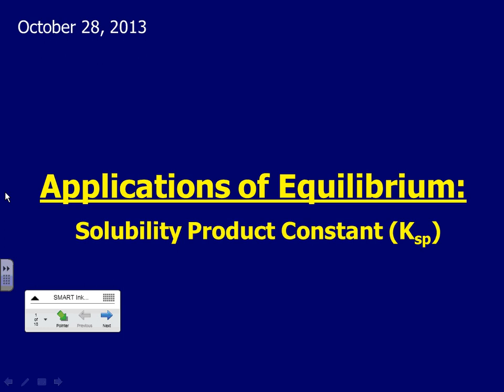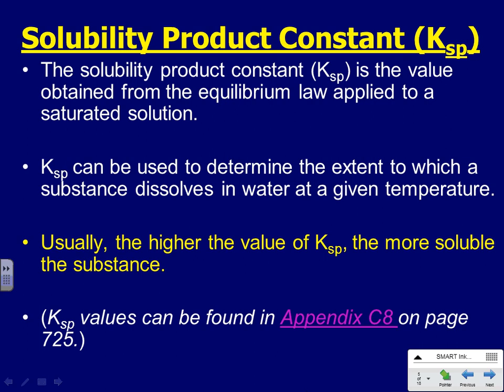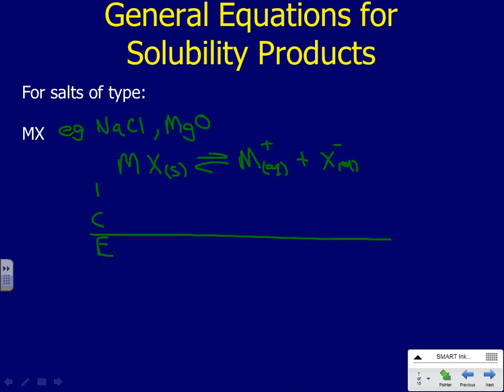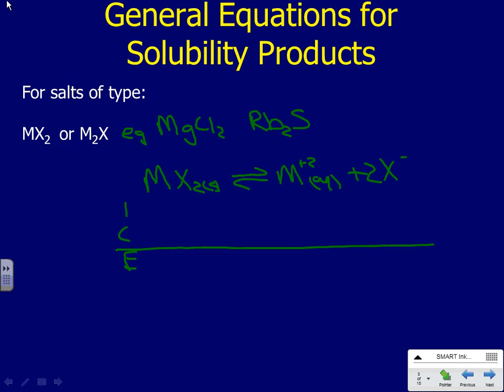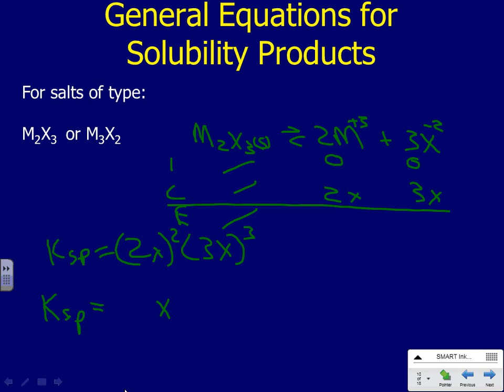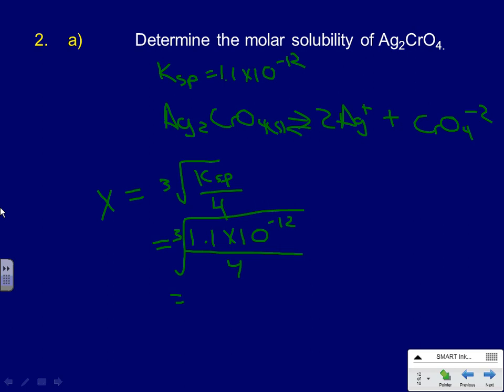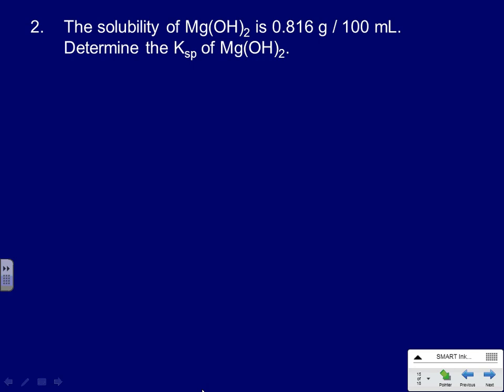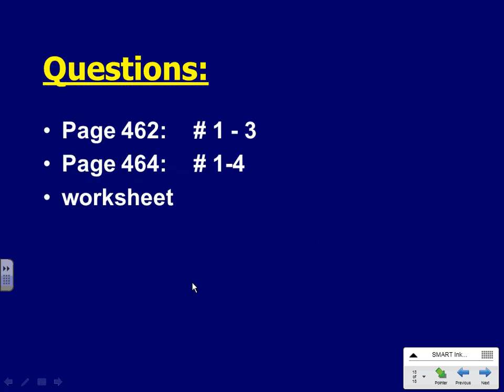SCH 4U U2 P1 8.0 Solubility Product Constant